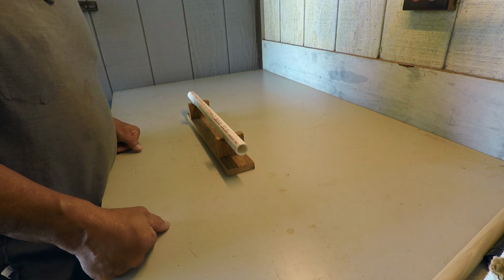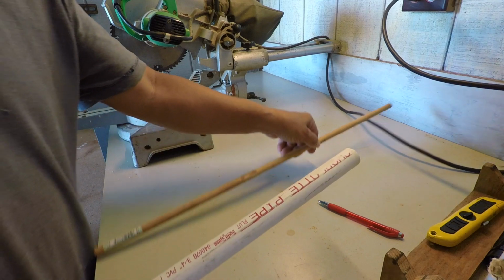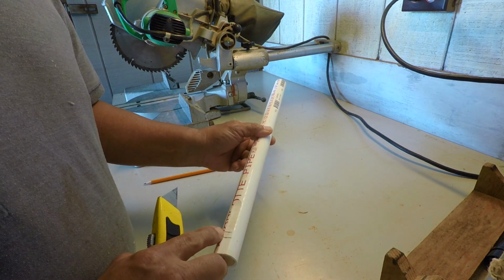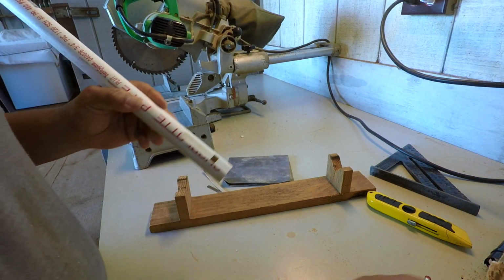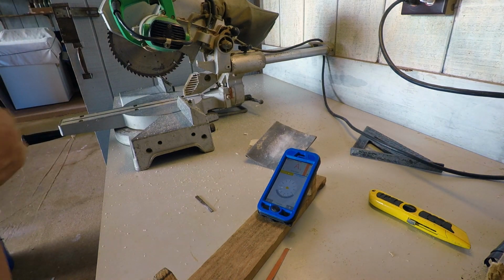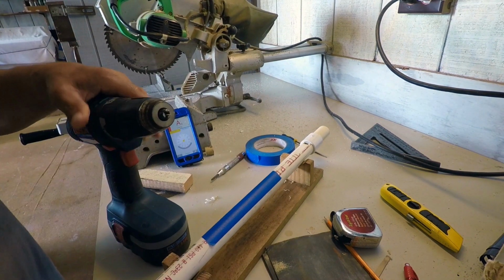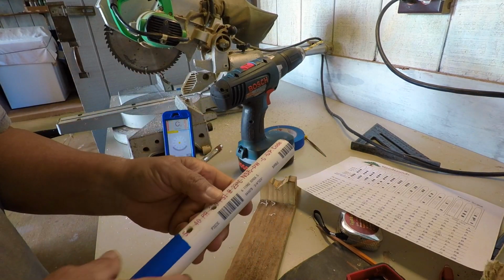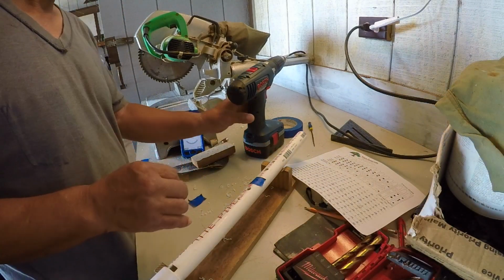How to make a PVC Native American Style Flute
A step by step tutorial on the creation of an F# PVC Native American style flute.